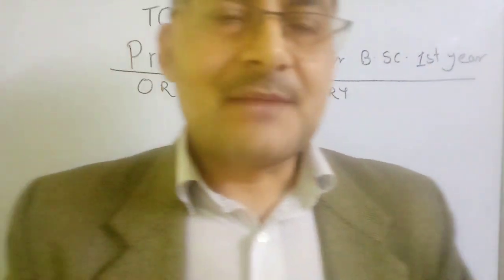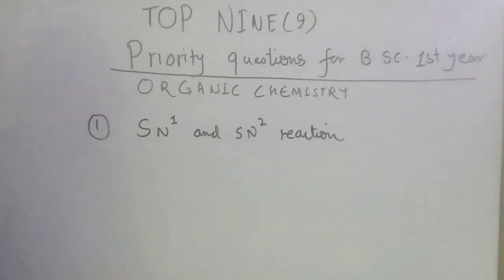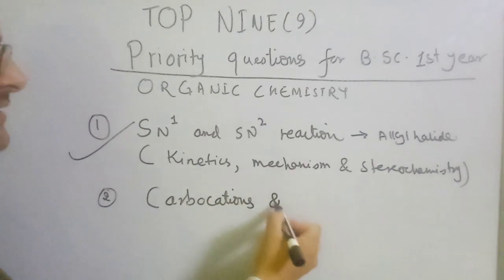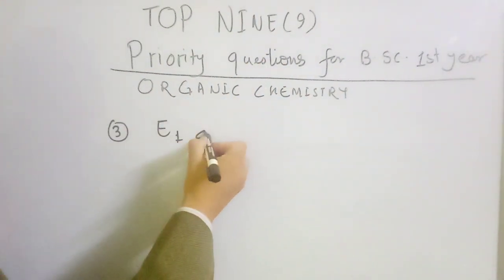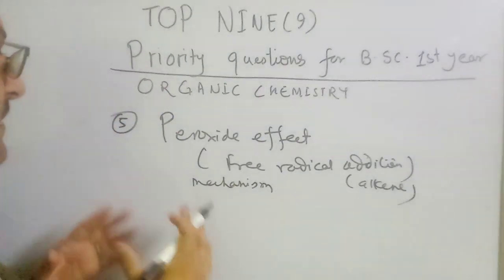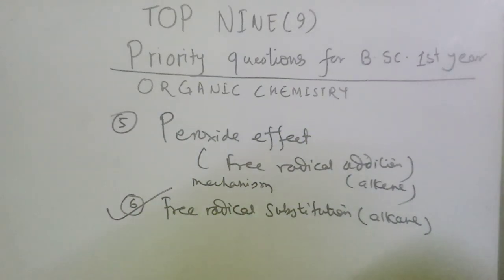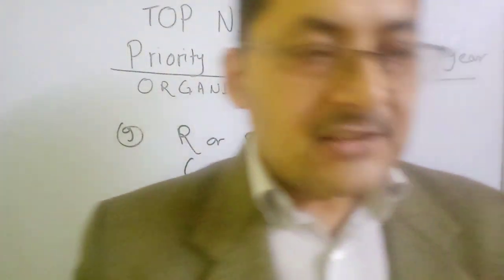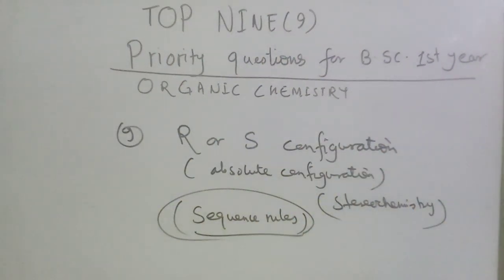top9questionforbsc1styear organicchemistry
THIS VIDEO GIVES IDEA OF TOP NINE QUESTIONS OF BSC 1ST YEAR ORGANIC CHEMISTRY OF TRIBHUVAN UNIVERSITY.